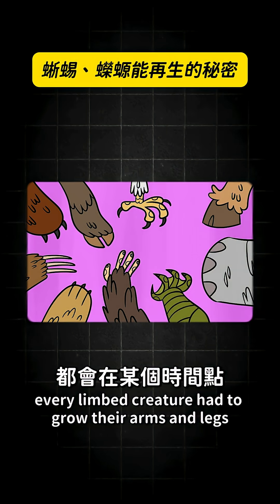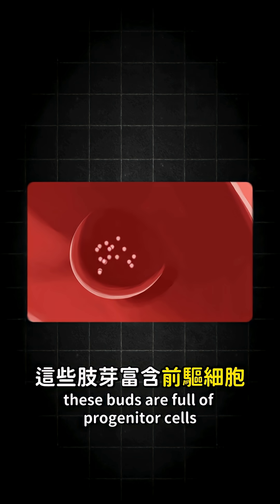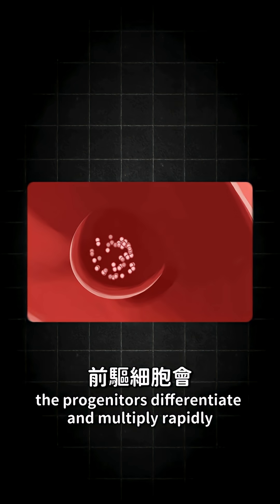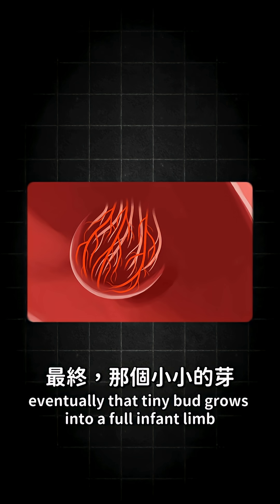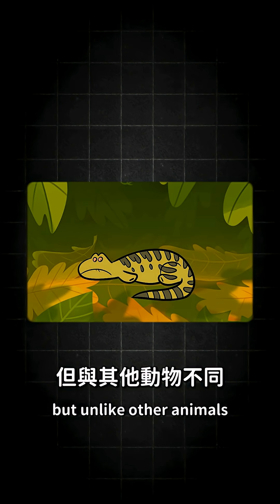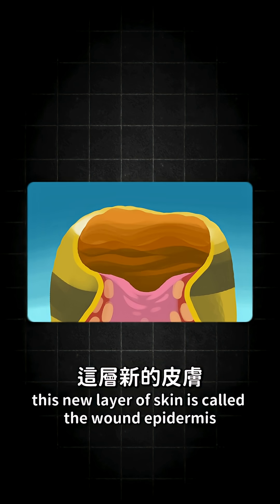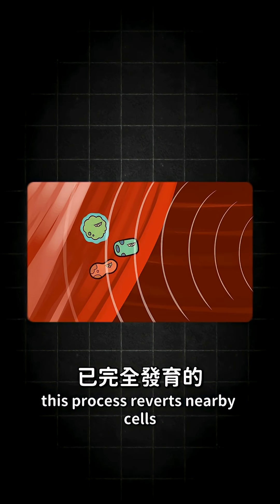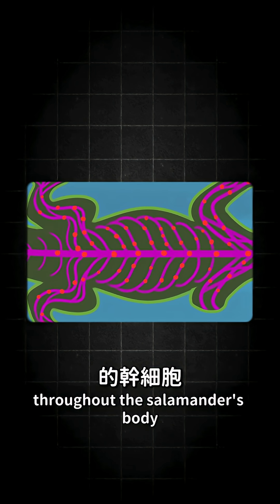蜥蜴、蠑螈能再生的秘密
影像來源：TED-Ed